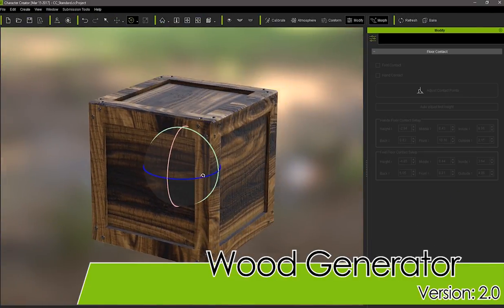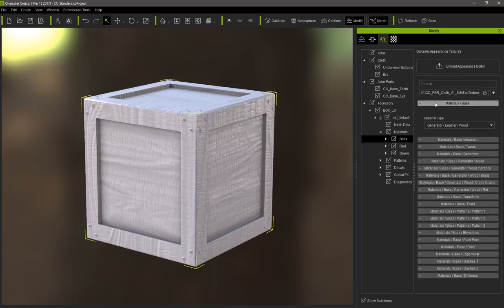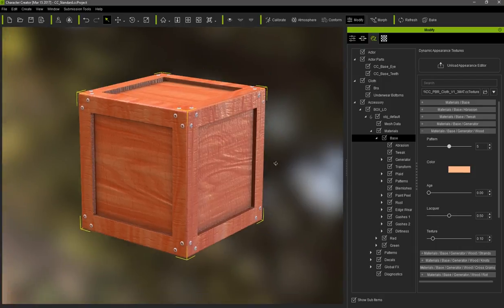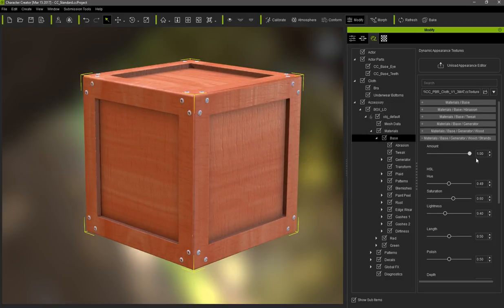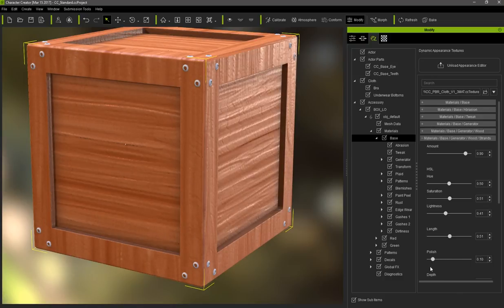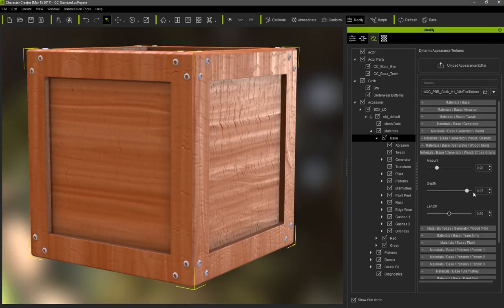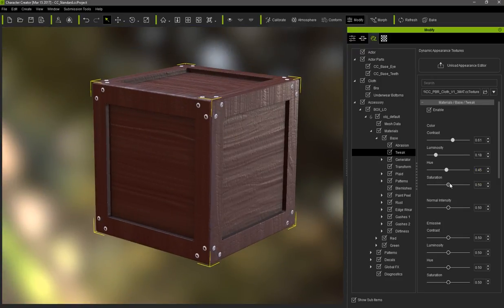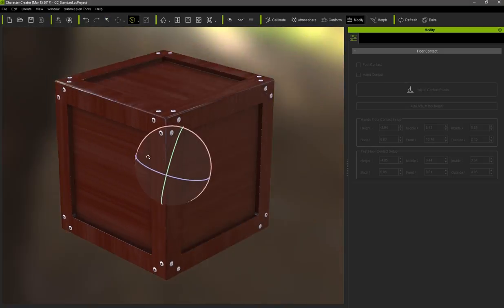Character Creator 2 Tutorial - Wood Generator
The Wood Generator is one of the embedded Substance material generators in Character Creator 2.0.  It allows you to completely customize your own visually stunning wood textures in great detail, for limitless applications to any of your wood-related props or accessories.

This tutorial will walk you through how to use this wood generator to create all sorts of different looking wood materials, including the ability to customize the knots, strands, cross grains, and more!

0:32 Base Tweaks
2:44 Wood Detail Parameters
5:13 Finishing Touches